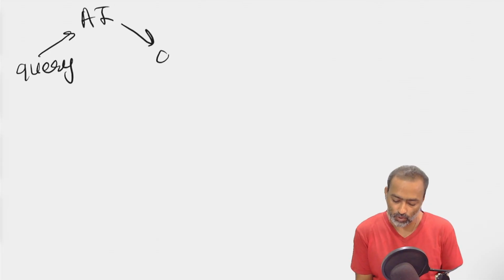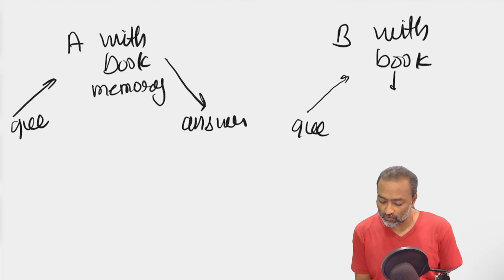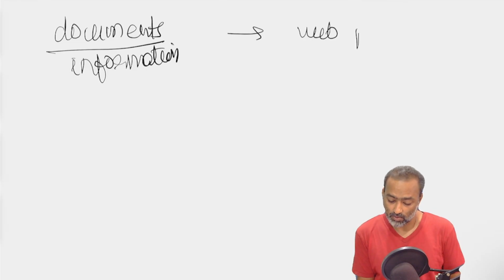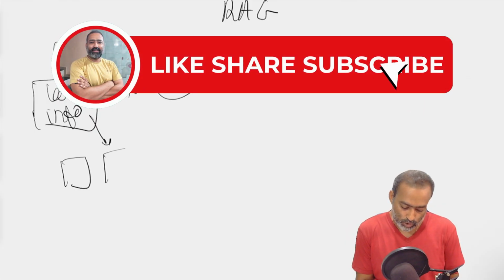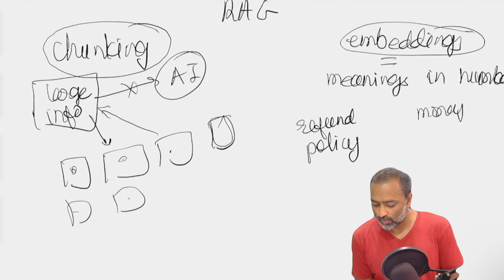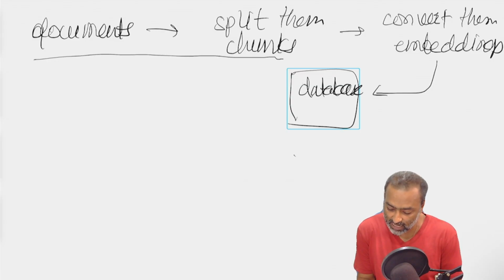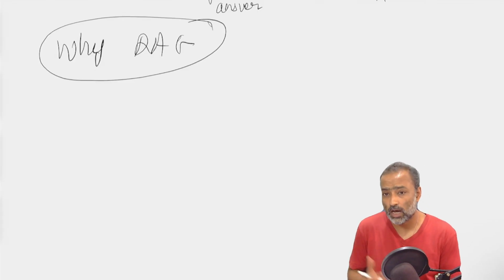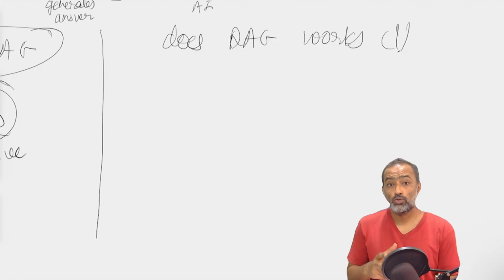RAG Explained Simply: The Secret Behind Smarter AI Answers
Have you ever wondered how AI can answer questions using the latest information or your own private documents?

In this video, I explain **RAG — Retrieval-Augmented Generation** — in the simplest way possible, without code.

We will understand why normal AI models can fail when they do not have the latest information, why they sometimes hallucinate, and how RAG helps by searching the right information first and then generating an answer from that context.

Chapters:

00:00 Why normal AI struggles with latest information
01:25 What RAG does: search before answering
01:53 Simple student-with-book example
03:19 What counts as information in RAG
04:16 Chunking explained simply
05:18 Embeddings and vector database explained
06:42 Complete RAG workflow and limitations

In this video, you will learn:

* What problem RAG solves
* Why AI needs external knowledge
* A simple student-with-book analogy for RAG
* What documents and knowledge sources mean in RAG
* What chunking is and why it matters
* What embeddings are
* Why vector databases are used
* The complete RAG workflow
* Why we do not always retrain models
* Why RAG does not work perfectly every time

RAG is not about making AI smarter by itself. It is about giving AI the right information at the right time so it can answer better.

If you are learning AI, LLMs, AI agents, or building real-world AI applications, understanding RAG is one of the most important first steps.

✌️ Peace.